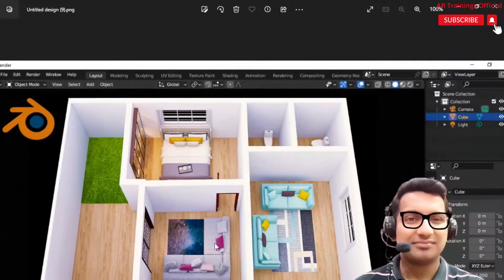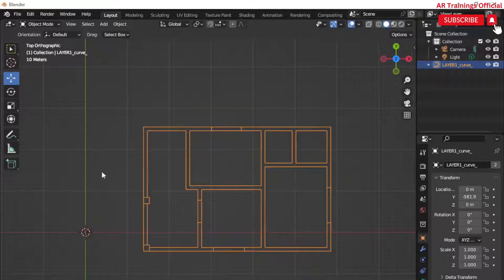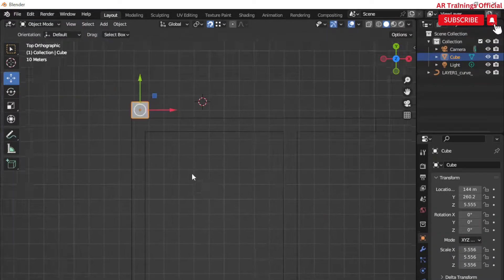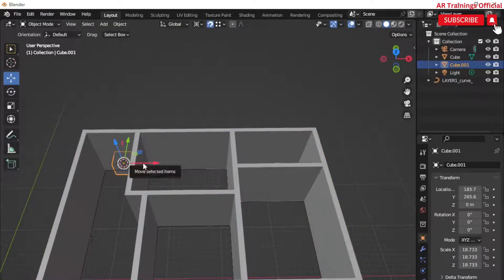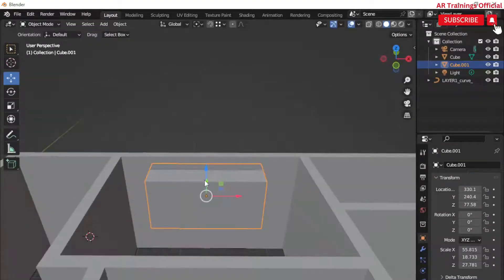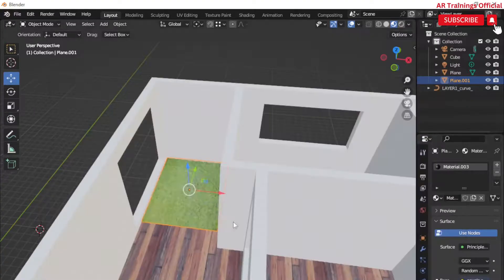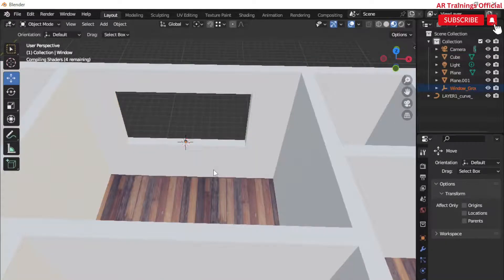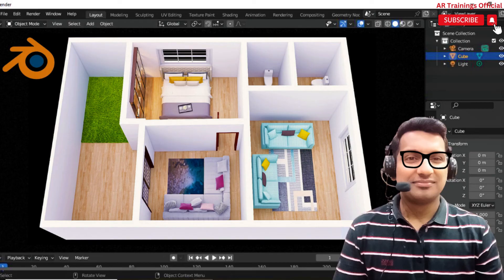How To Create 3d Floor Plan in Blender | Blender for Beginners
Dear students in this lesson you will learn how to create a 3d Floor Plan in Blender If you are Beginner then this video is going to be very informative and helpful for you.

justin geis blender
blender 2.9
blender 2.91
blender floor plan
blender architecture
blender architectural floor plan
blender architectural model
blender modeling for architecture
blender architecture modeling